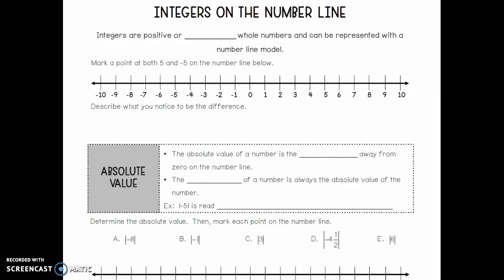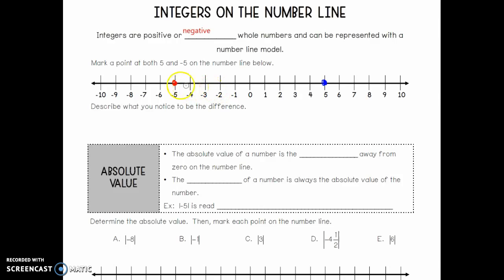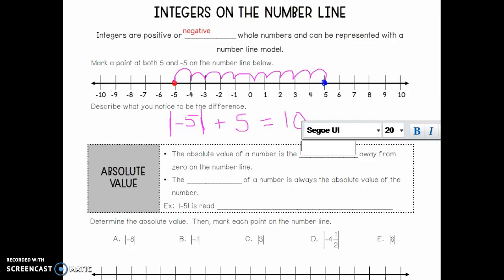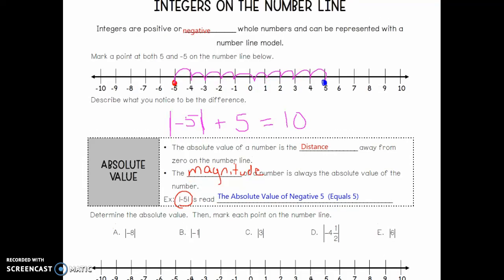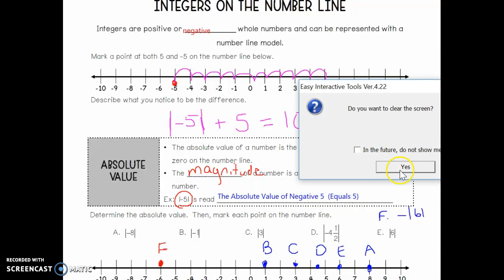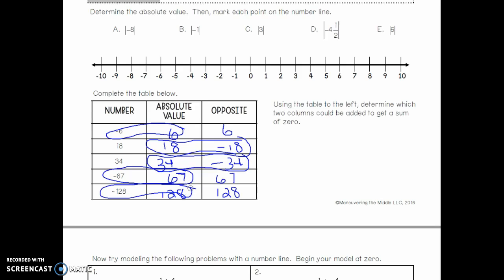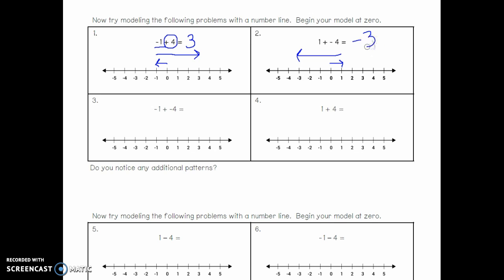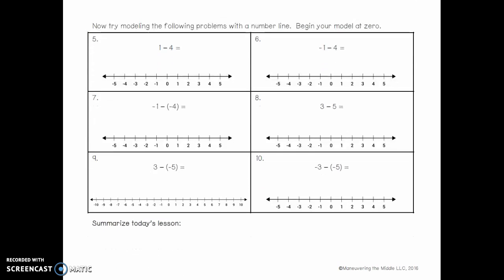Integers on the Number Line and Distance